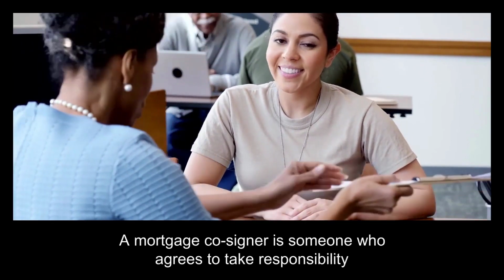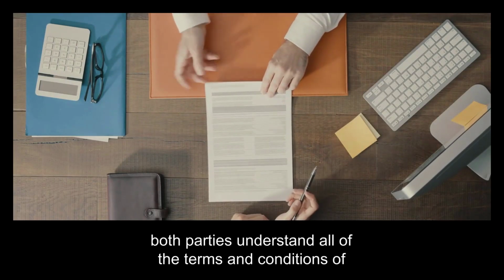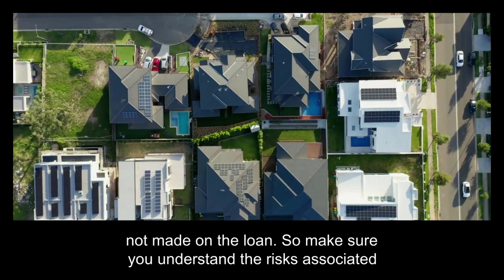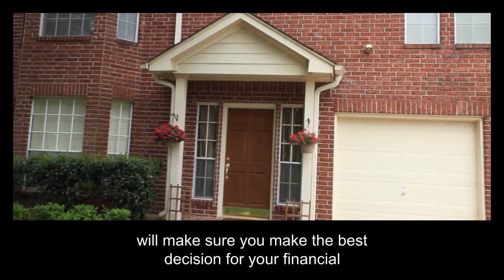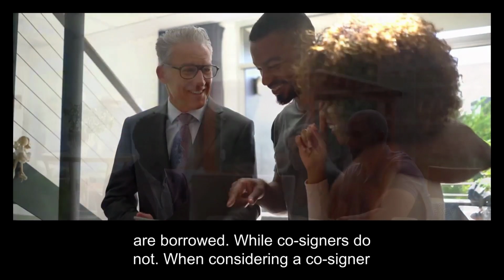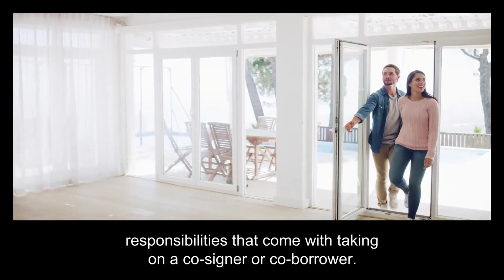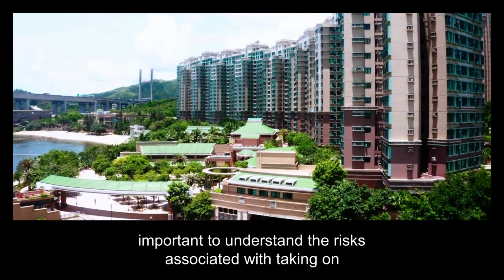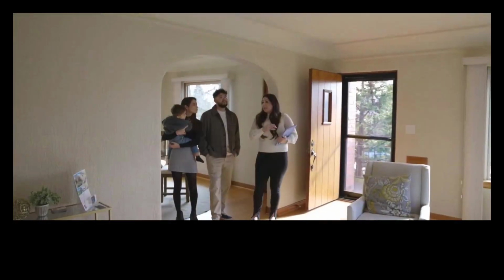Should You Get a Co-Signer?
Do you need help qualifying for a mortgage? Adding a co-signer could be the solution!

315 South Beverly Drive, Suite 501